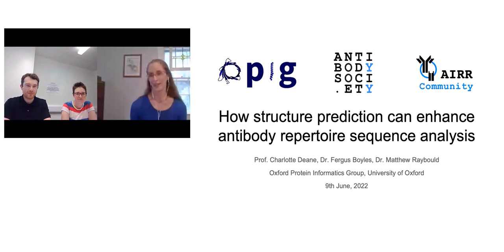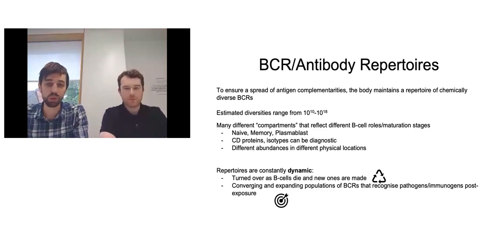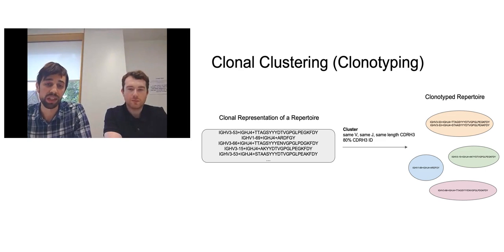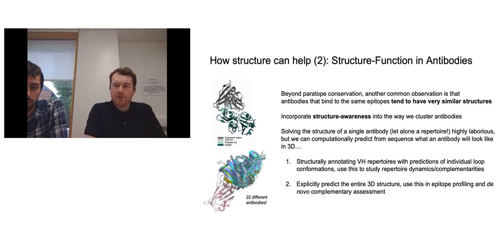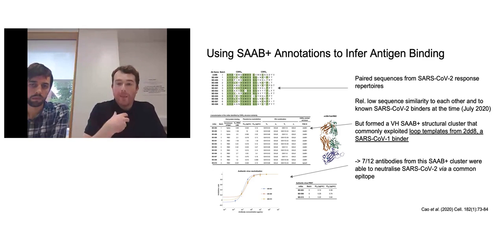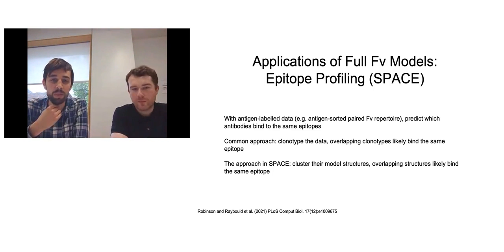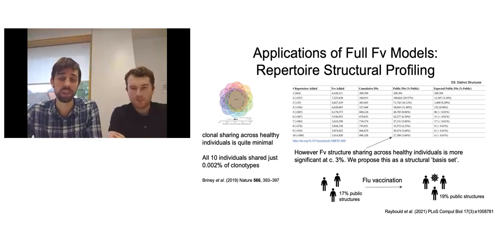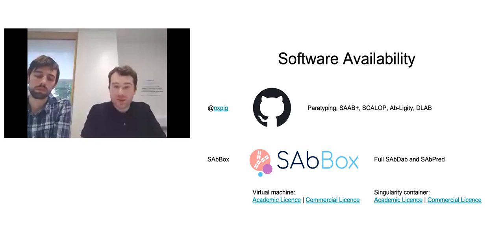AIRR-C Webinar: How structure prediction can enhance antibody repertoire sequence analysis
In this webinar, Drs. Charlotte Deane, Matthew Raybould and Fergus Boyles (Oxford Protein Informatics Group, Department of Statistics, University of Oxford) will share examples of how structure prediction enriches antibody sequence data and provide practical guidance for getting started using Oxford Protein Informatics Group (OPIG) tools to structurally featurise your antibody sequences. In particular, they will demonstrate the added value to tasks such as antibody functional clustering, repertoire disease-response diagnosis, and virtual screening.